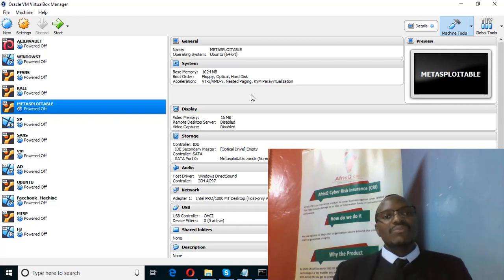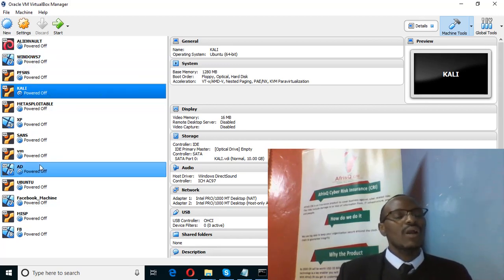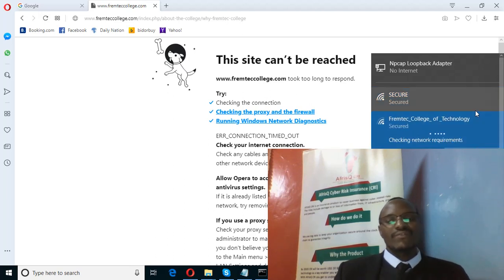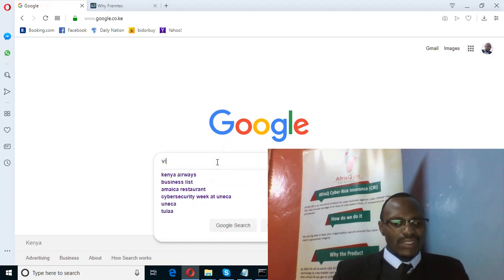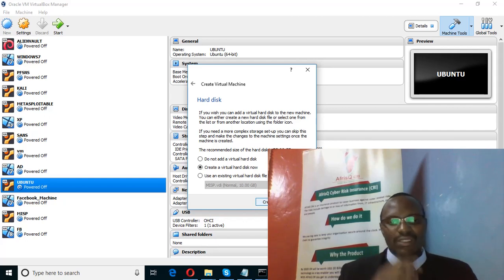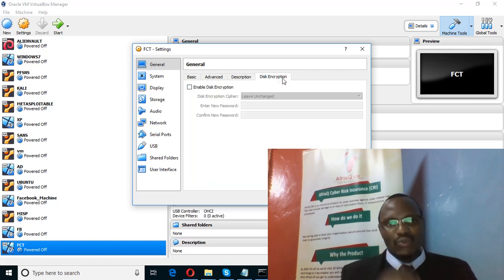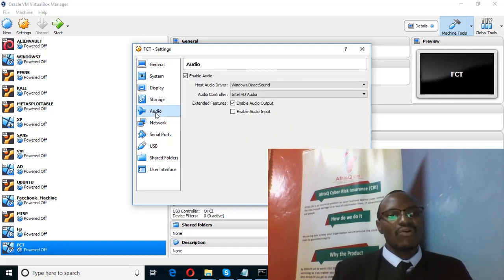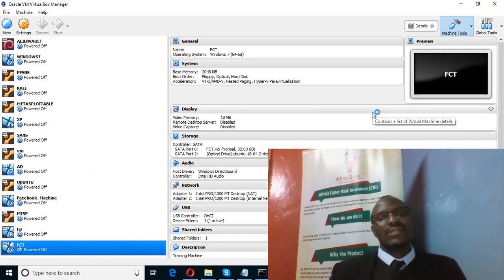Welcome to Fremtec College of Technology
We are the leading technology training center in the region in provision of hands on and practical skills transfer.
We pride ourselves through years of practical technology provision in the region.
We identified a gap in terms of trainings. We bridge the gap between theoretical knowledge and hands on skills. Through our diverse networks we also provide guaranteed placement to internships and job opportunities.
If you have passion for entrepreneurship in your area of training we will equip you with tools and skills through business management course.
We Equip Skills. You Excel.